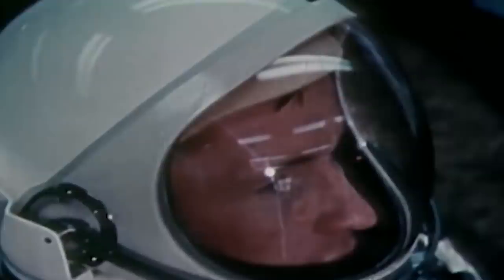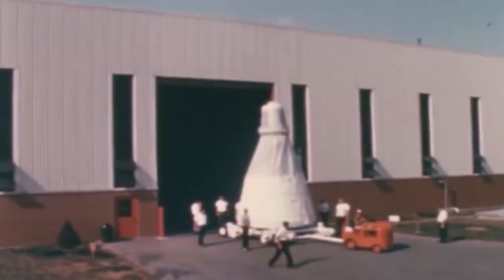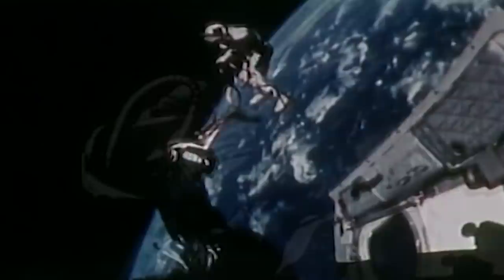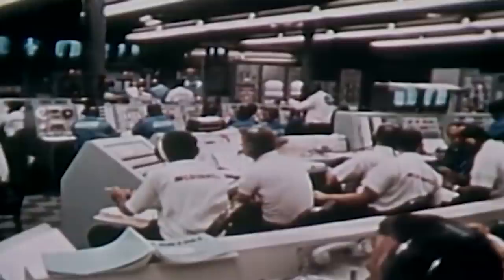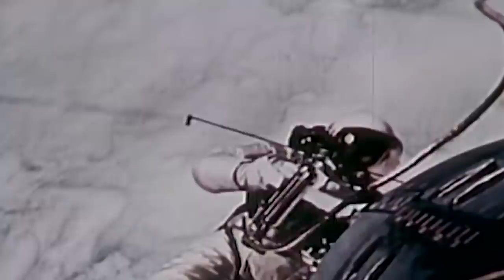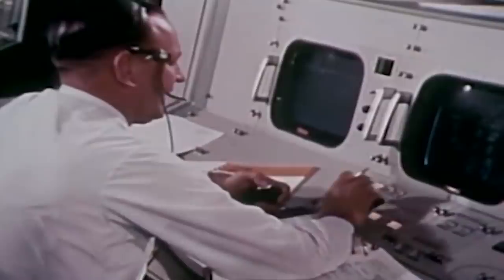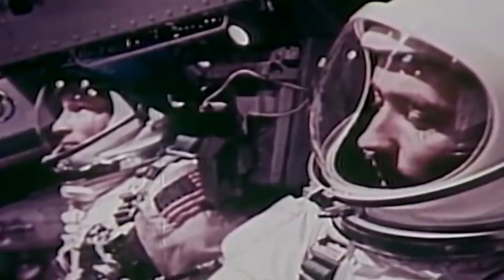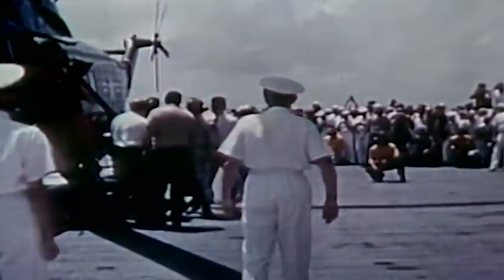NASA Zip Gun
When the Soviets beat the Americans with the first spacewalk in March of 1965, the Americans wanted to add their own twist to their first extravehicular activity.

With that in mind, NASA prepared to launch its most ambitious mission to date: Gemini IV.

In June 1965, former Air Force pilots Jim McDivitt and Ed White would launch into orbit and remain in space for four days.

To perform America's first spacewalk, Ed White would float free outside their spacecraft with the help of an unlikely device: a handheld maneuvering unit powered by compressed oxygen, also known as “the zip gun”...